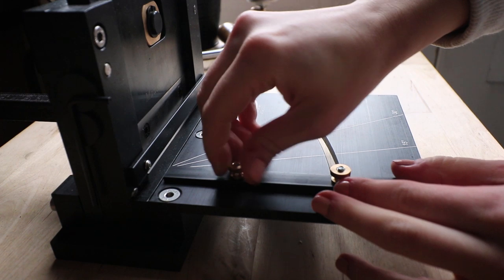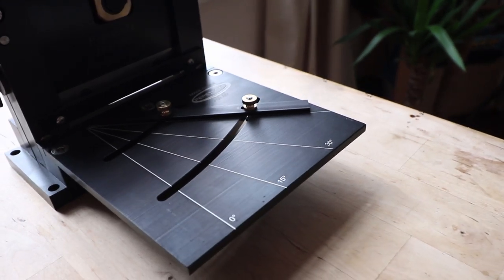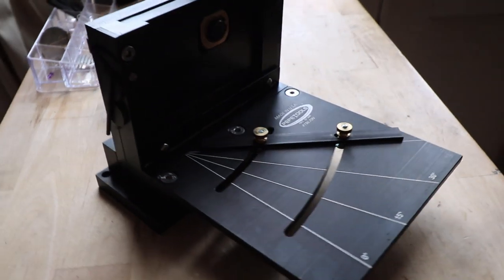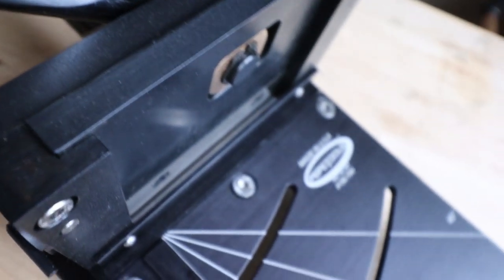MEN'S OPAL BRACELET - Pepetools 4'' Guillotine Review!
OPEN TO FIND RESOURCES AND LINKS!
Today I'm making men's Opal bracelet using 4'' Guillotine Shear by Pepetools! I hope you enjoy this art video and the project. Jarek helped me come up with the design for this silver men's bracelet with Opals. I personally really like it and I hope you do too! :)

And make sure you check them out on social media!

This video was made in a collaboration with Pepetools. Pepetools has kindly sent me the Guillotine Shear for my honest review. I only share products that I believe in and use myself, all opinions are my own.

⭐️ LET’S CONNECT!